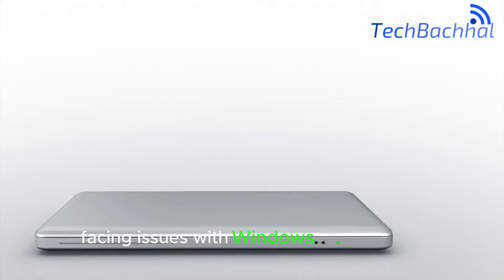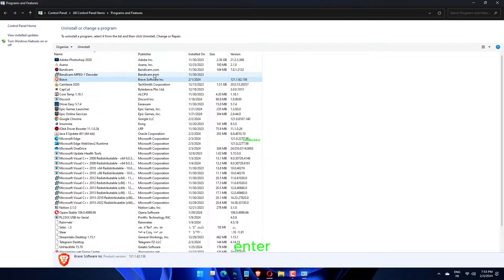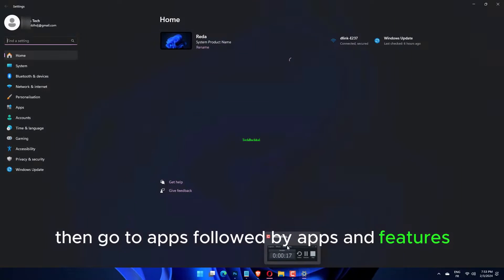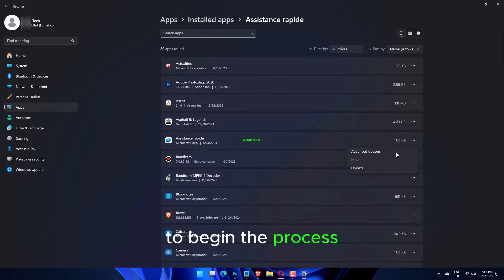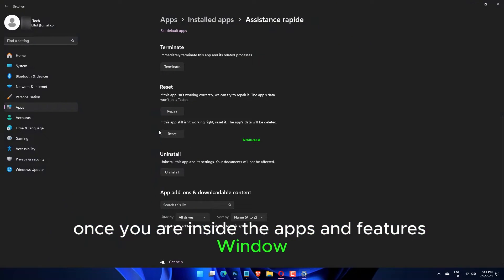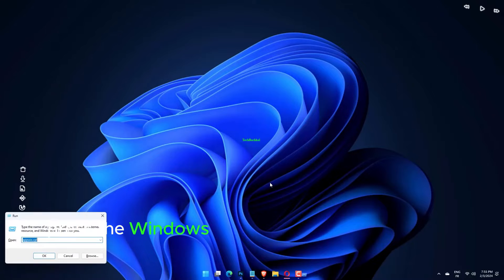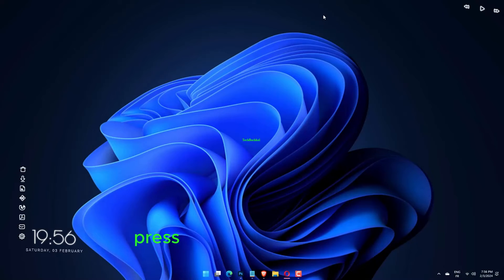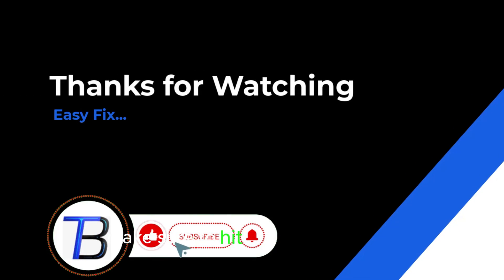WSA not working in Windows 11- How to Fix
Explore effective solutions to address the WSA (Windows Security Antivirus) not working issue on Windows 11. In this video, we'll delve into potential causes behind this problem and guide you through practical steps to resolve it. Learn how to ensure the proper functioning of Windows Security Antivirus and keep your system protected.

00:00 Intro
00:10 Uninstall your VPN
00:34 Repair the App
01:15 Reset the App
01:46 Update the Microsoft Store Framework
02:12 Update Windows
02:36 Outro